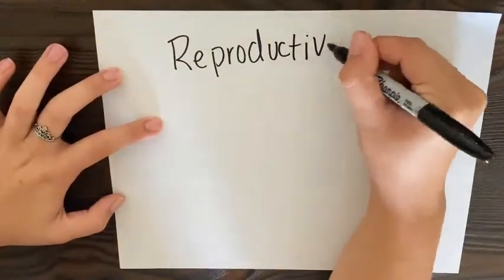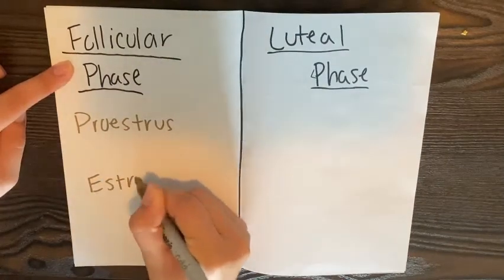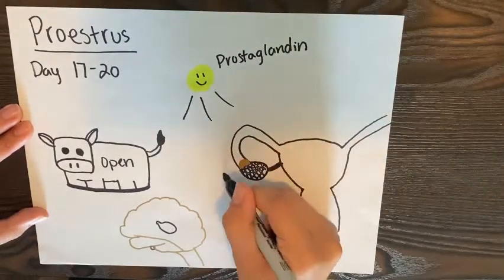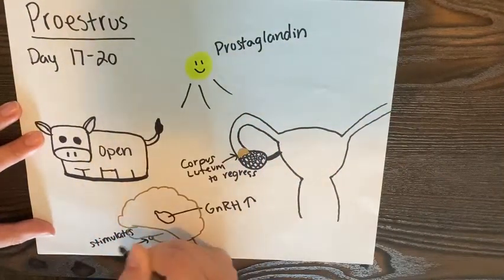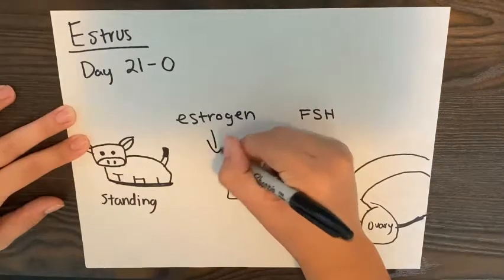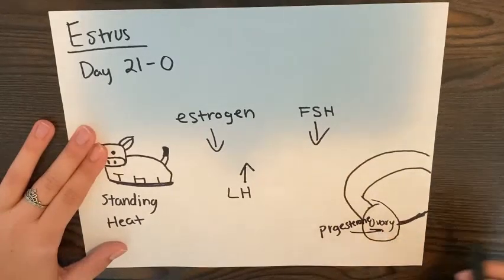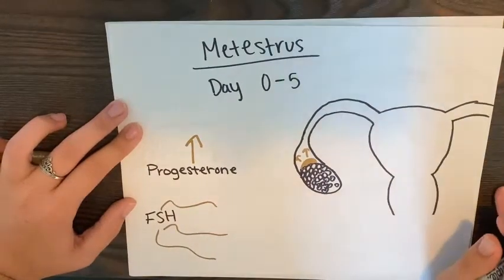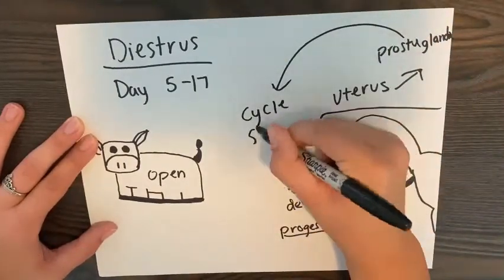Hormones in the Estrous Cycle of a Bovine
(Closed Caption)
The estrous cycle is a predictable pattern of reproductive events that occur within animals. It is initiated by the expression of an animal in heat (or estrus) and concludes at the following estrus. It is divided into two phases: The first phase is the Follicular Phase and includes proestrus and estrus (20%). The second phase is called the luteal phase and includes Metestrus and Diestrus(80%). In a cow this cycle normally takes 21 days and generally continues all year round unless she becomes pregnant or is lactating.
Proestrus (Day 17-Day 20)
Proestrus occurs from day 17-18, if a cow isn’t pregnant, prostaglandin is released. This causes the Corpus Luteum to regress, which means progesterone declines. Since Progesterone is no longer inhibiting GnRH from the Hypothalamus, GnRH begins to rise which in turn causes the stimulation of LH and FSH from the anterior pituitary gland. FSH causes maturation of follicles. The dominant follicle establishes itself and is the main follicle that grows. The growing follicle produces estrogen. It is the estrogen that causes the signs of estrus in the cow. Estrogen peaks before estrus (or heat) and it is the estrogen that causes the final LH release. Inhibin is also produced by the growing follicle and prevents other smaller follicles from growing. This inhibition of smaller follicles assures selection of a single follicle to ovulate. The estrogen causes progesterone receptor synthesis, which allows LH binding to luteal cells.
Estrus (Day 21-0)
During estrus the estrogen and FSH are declining. The LH peaks during standing estrus. This is the time the cow is in ‘standing heat’, and will stand with all four legs firmly braced to be mounted by another cow. Estrus last 18-24 hours, but may be shorter. The ovary starts producing progesterone, which inhibits LH and FSH release. Ovulation occurs 12-18 hours after the end of heat but still occurs during estrus.
Metestrus (Day 0-9)
Metestrus is 3-5 days long and is the time the Corpus Luteum develops. During metestrus the corpus luteum is not yet mature, but still growing so progesterone is rising. The FSH surge that occurs at this time may choose the first follicular wave for the next cycle.
Diestrus (Day 9-17)
Diestrus lasts from day 5-17 of the cycle and is the time that the mature Corpus Luteum is steadily releasing progesterone. There are 2, 3, or 4 waves of follicular growth depending on the cow. The follicles grow, become static for about two days and then decline. At the end of diestrus, if no pregnancy signals are recieved by the corpus luteum then the uterus releases the hormone prostaglandin which causes the regression of the corpus luteum and the decline in progesterone starting the cycle again.

Works Cited:
Eilts, Bruce E, and Dale Paccamonti. The Bovine Estrous Cycle. 14 Sept. 2004, therio.vetmed.lsu.edu/the_bovine_estrous_cycle.htm.

“Reproduction.” Scientific Farm Animal Profduction, by Thomas G Field, Twelth ed., Pearson, 2020, p. 145.